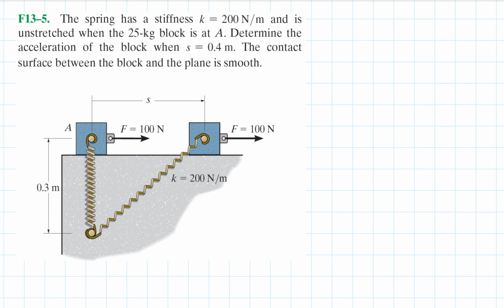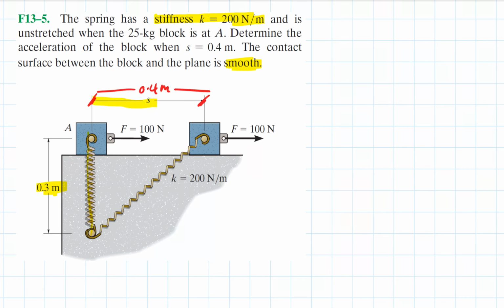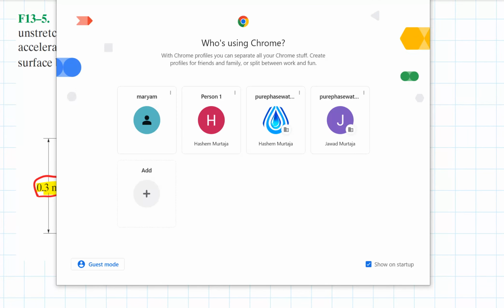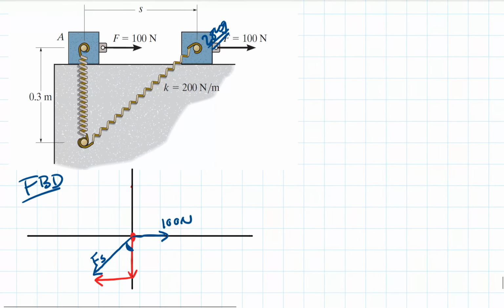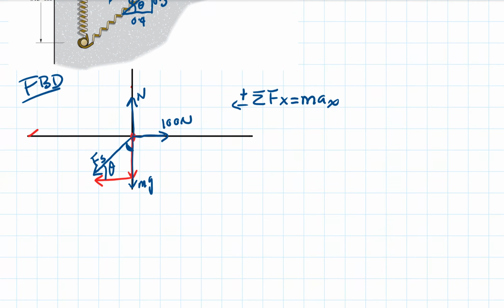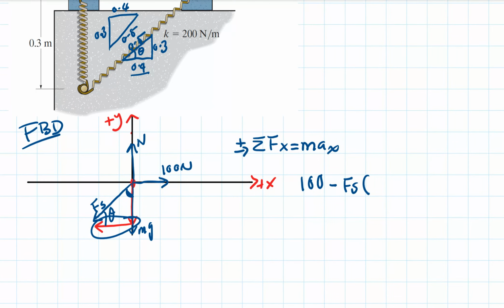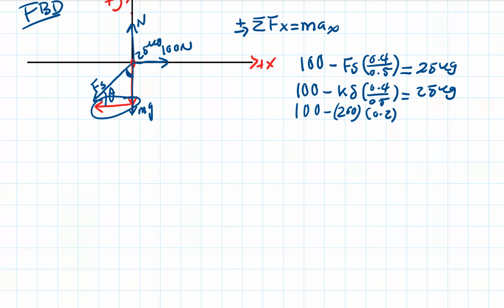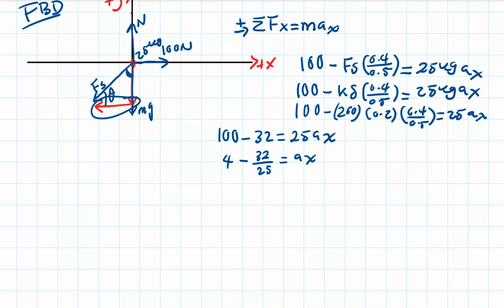Chapter 13 kinetics of a particle: force and acceleration | Engineering Dynamics | F13-5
Kinetics of a Particle: Force and Acceleration
Engineering Mechanics: Dynamics
14th edition

FUNDAMENTAL PROBLEMS
Page 128
F13–5.
The spring has a stiffness k = 200 N/m and is unstretched when the 25-kg block is at A. Determine the acceleration of the block when s = 0.4 m. The contact surface between the block and the plane is smooth.